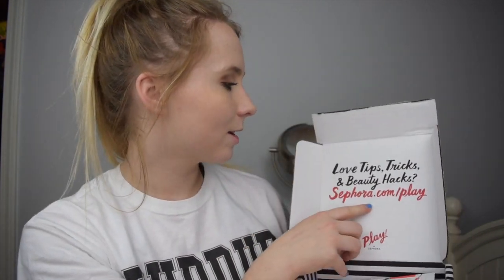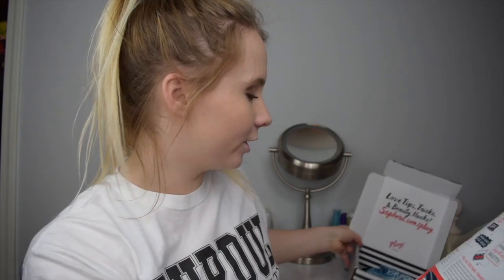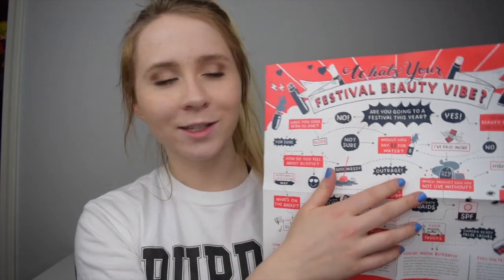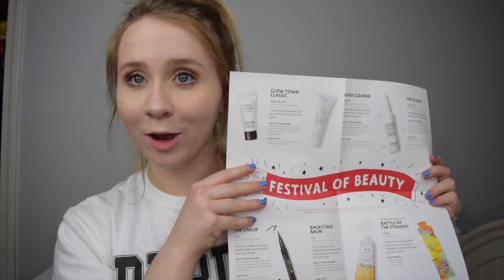PLAY! by Sephora | March 2018 Unboxing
The March box is here! I love these boxes because I get to try new things I would have never picked out at the store for myself. This months box was definitely a good one!